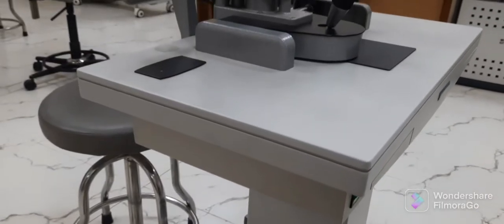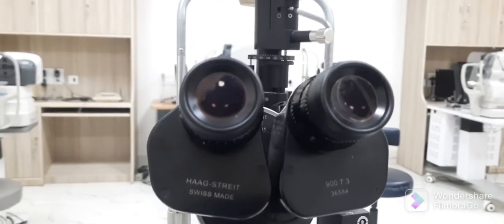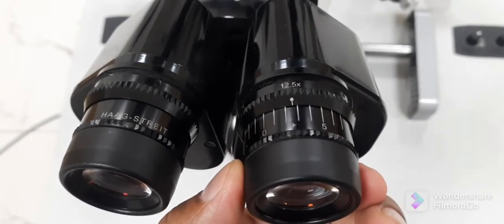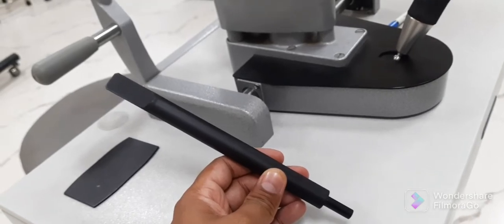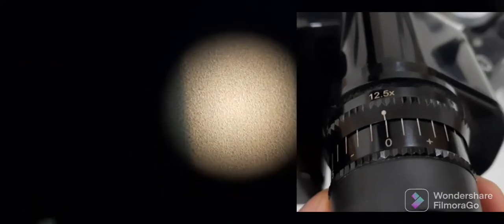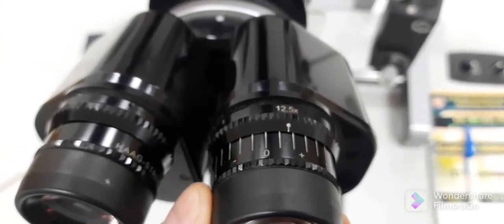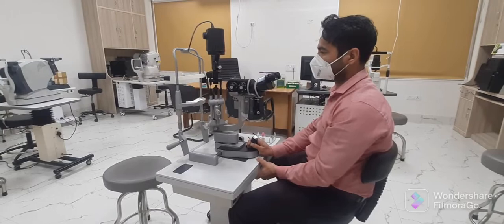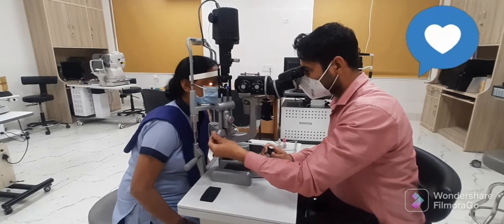SLIT LAMP ( Ep 2) - Patients Adjustment & Focusing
An Educational Video Series
Give your suggestions in comment box
Give like to this video

Vedio links-  SLIT LAMP

EPISODE-2
SLIT-LAMP BIOMICROSCOPY

1.Patient adjustment:- Patient should be positioned comfortably in front of the slit-lamp with his/her chin resting on the chin rest and forehead opposed to head rest.
 2. Instrument adjustment:- The height of the table housing the slit-lamp should be adjusted according to patient's height. The microscope and illumination system should be aligned with the patient's eye to be examined. Fixation target should be placed at the required position.
 3. Beginning slit-lamp examination:- Some points to be kept in mind are:-
 (i). Examination should be carried out in semidark room so that the examiner's eyes are partially dark adapted to ensure sensitivity to low intensities of light.
 (ii). Diffuse illumination should be used for a short time as necessary.
 (iii). Low magnification should be first used to locate the pathology and higher magnification should then be used to examine it. Start with diffuse illumination and examine the lid margins, bulbar conjunctiva, limbus, cornea, tear film, aqueous, iris and the lens one by one.

Types of illumination:-
Seven basic methods of illumination using the Slit-lamp:-
1. Diffuse illumination
2. Direct illumination
3. Indirect illumination
4. Retro illumination
5. Specular reflection
6. Sclerotic Scatter
7. Oscillatory illumination